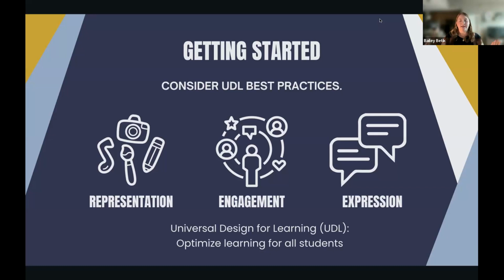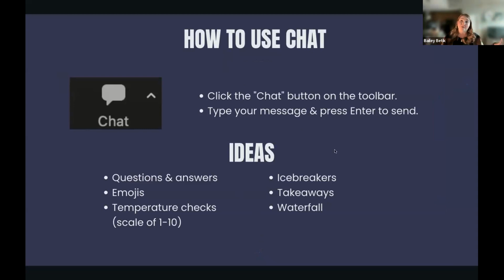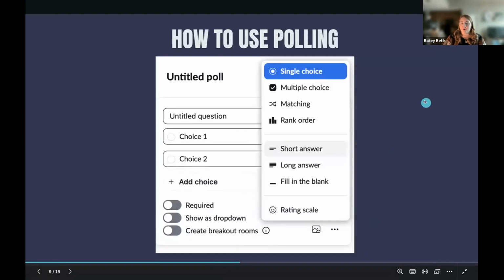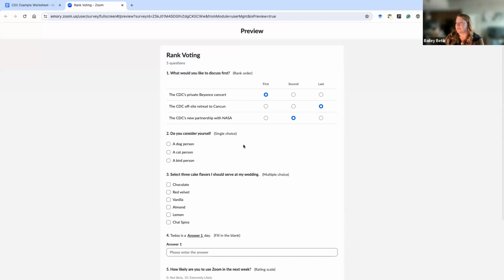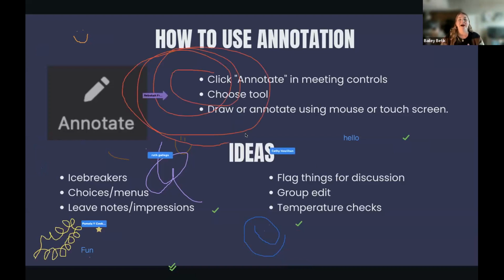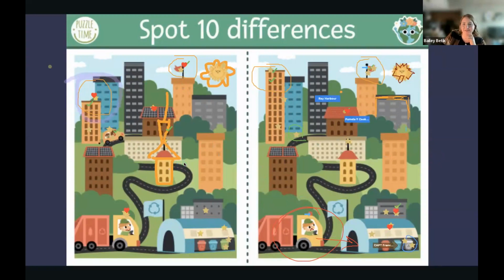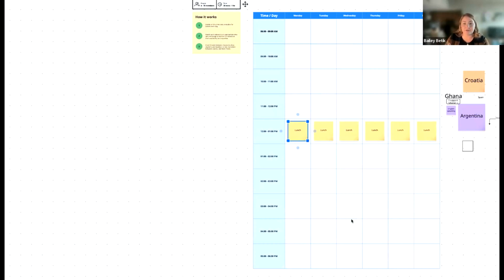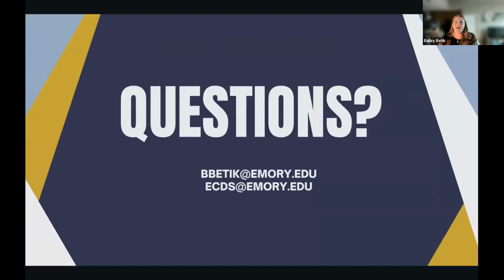Interactive Zoom Strategies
Part of Emory's RSPH Career Webinars series, led by Baily Betik, PhD, from the Emory Center for Digital Scholarship.